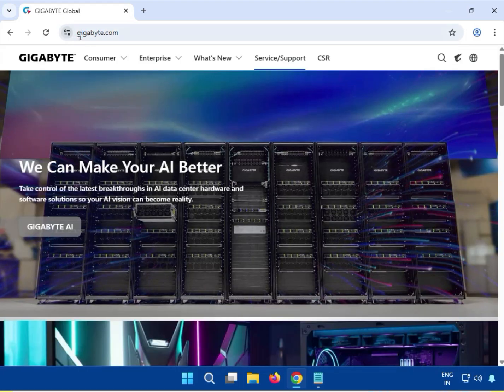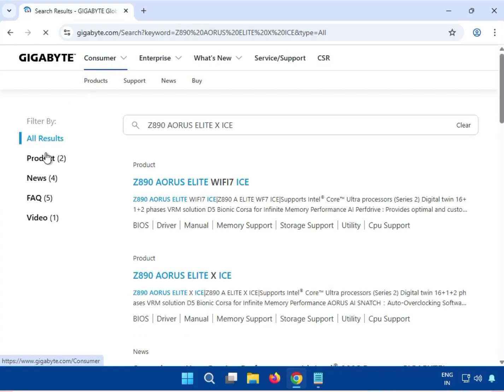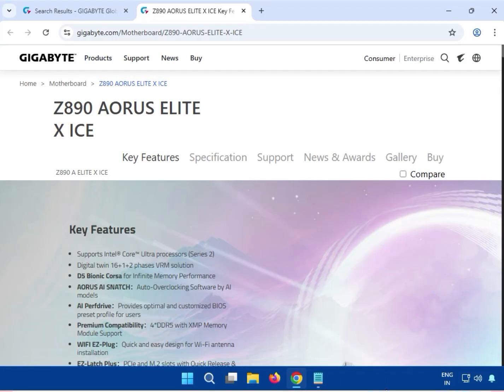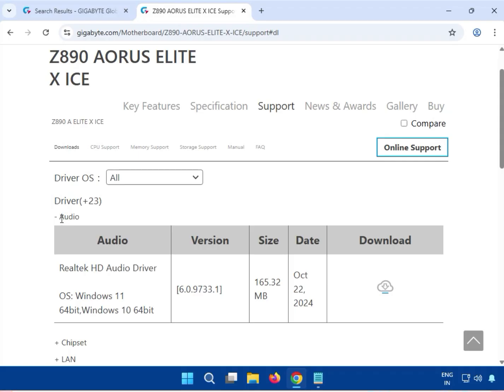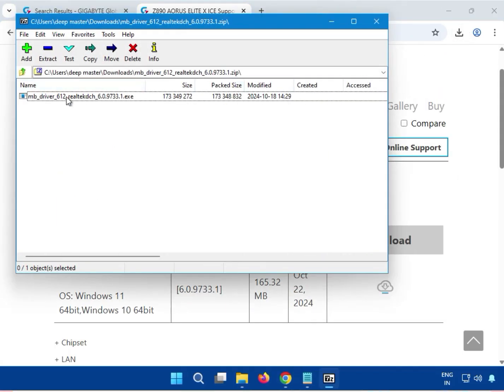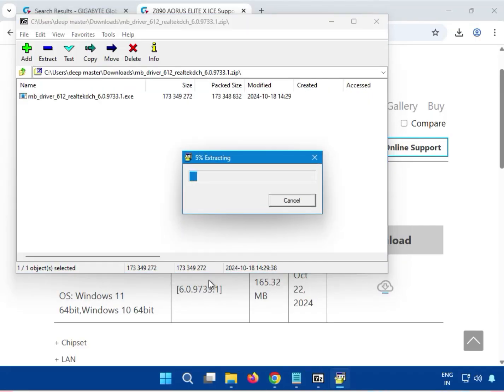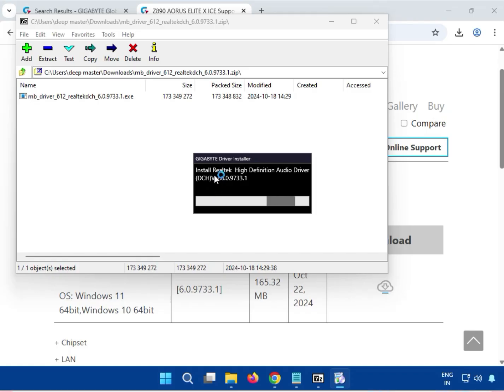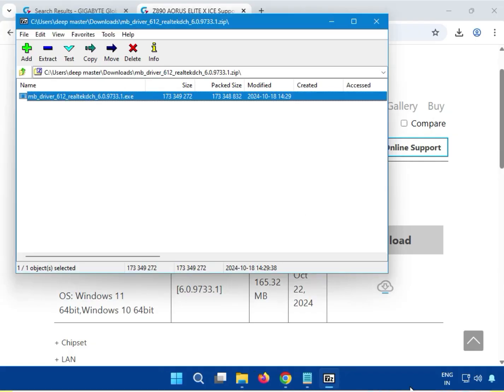Download & Install Audio Driver for GIGABYTE Z890 AORUS ELITE X ICE (Win 10/11)